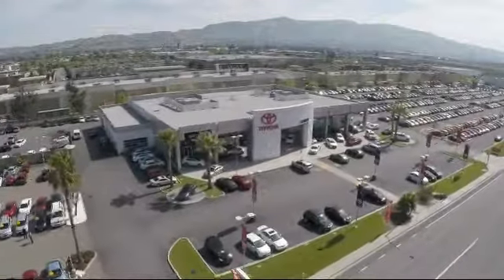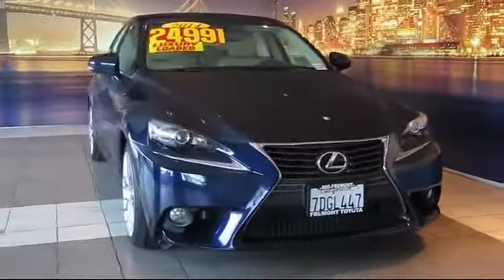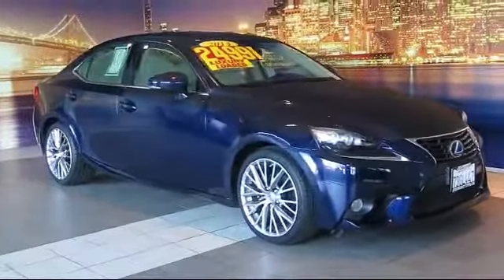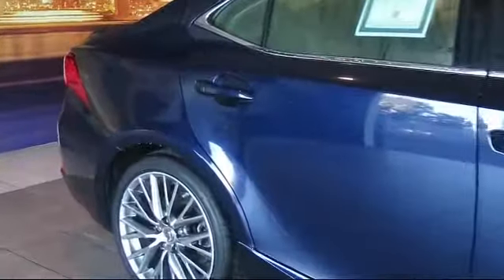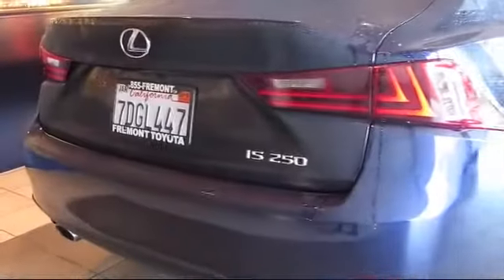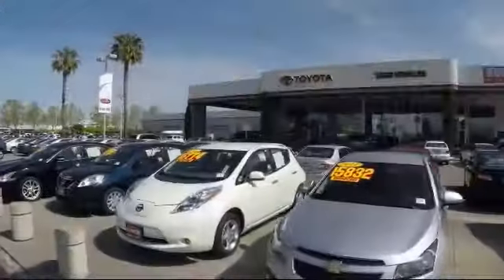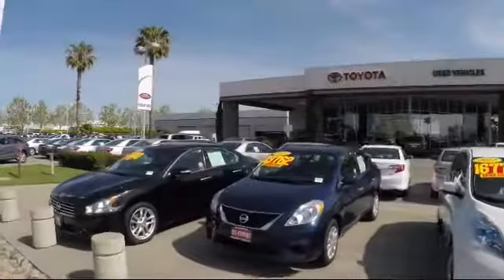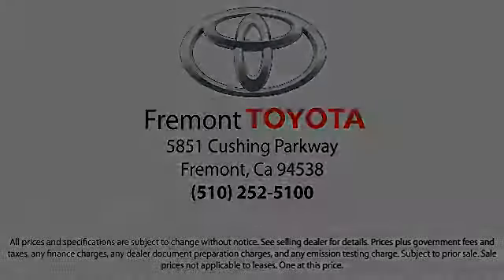2014 Lexus Is Sedan 250 Hayward Newark San Jose Oakland Pleasanton Union City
2014 Lexus Is Sedan 250 Stock Number: P6100 Vin:JTHBF1D28E5021065.

Fremont Toyota
5851 Cushing Parkway